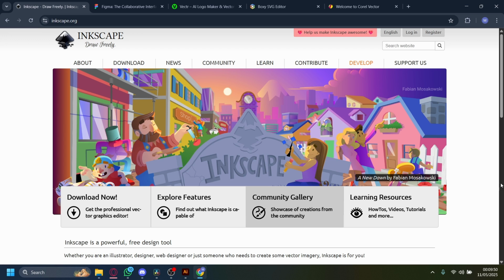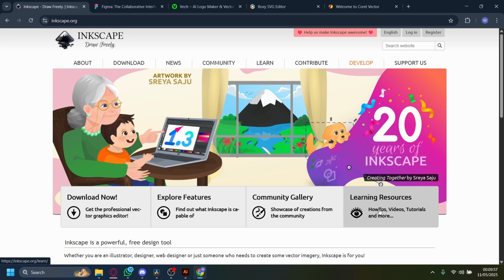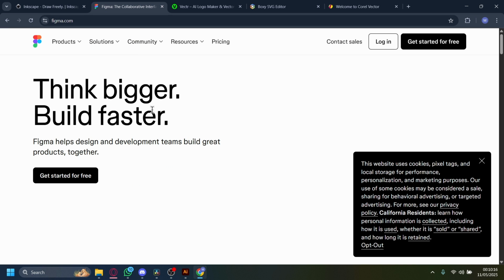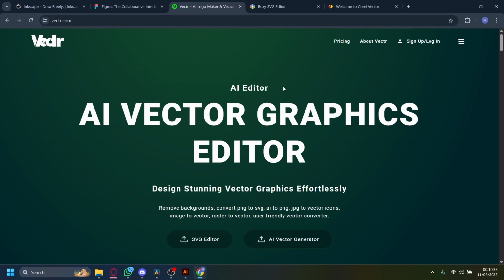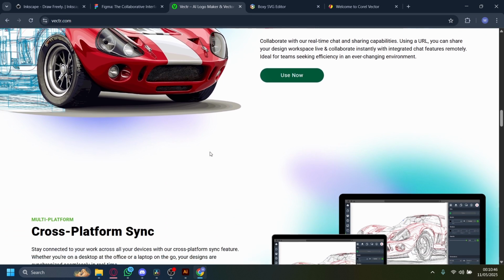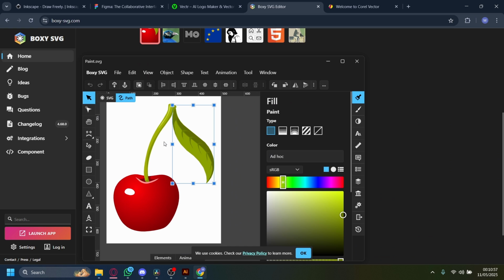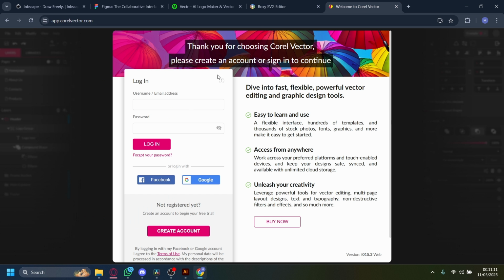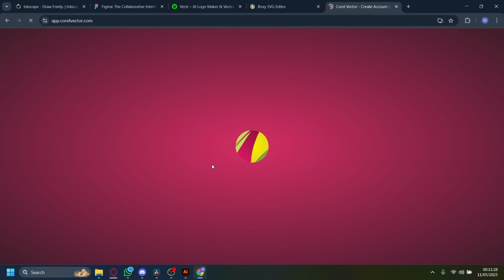Top 5 Free Alternatives to Adobe Illustrator (2025 Best Graphic Design Tools)